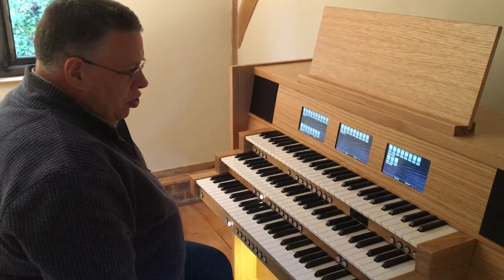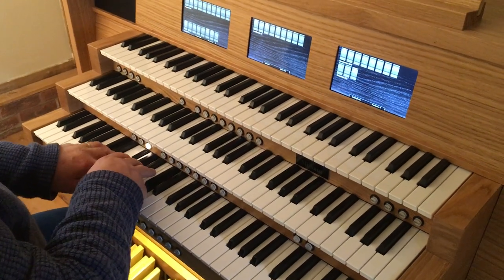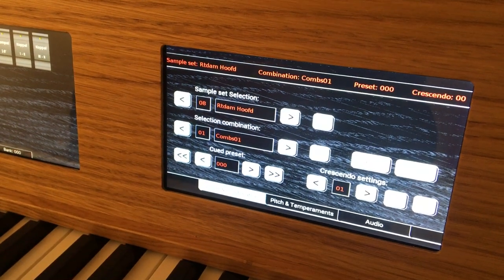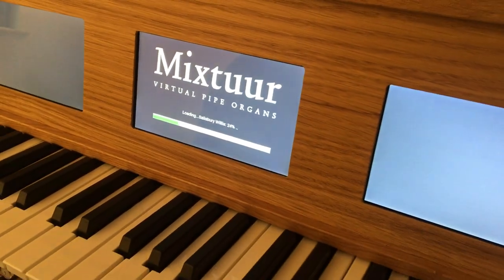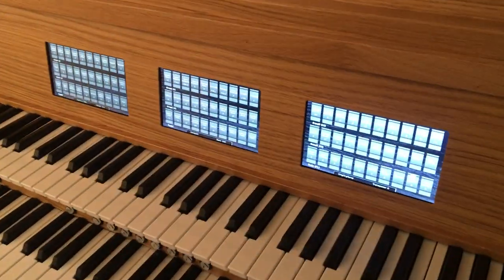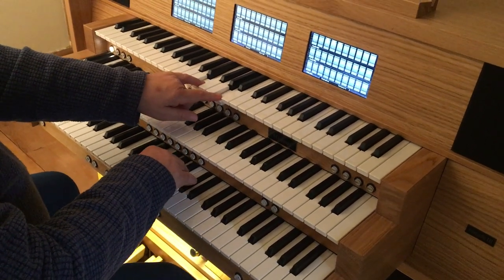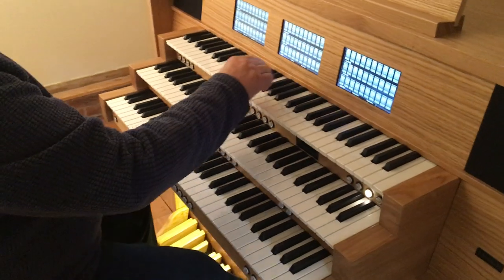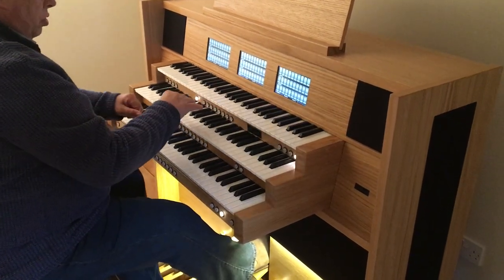Mixtuur UK Intrada III Hauptwerk demo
This is a short demonstration by Paul Isom of Wyvern Organs showing the of operation of the new Mixtuur UK Intrada III. This Hauptwerk organ is specifically configured for British organists by Wyvern with a conventional English organ layout: correctly positioned expression pedals, a comfortable radial concave pedalboard and a full set of divisional pistons and reversers to control large sample sets like Salisbury.
The standard organ comes pre loaded six Hauptwerk sample sets. These include a demo version of the Laurenkerk, Rotterdam that Paul starts with here and he then continues with the optional Salisbury sample set.